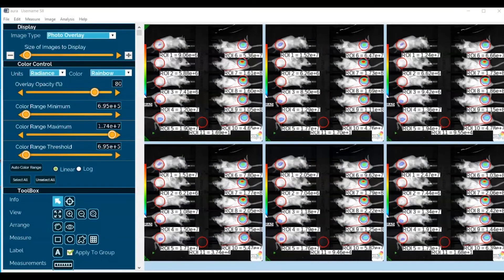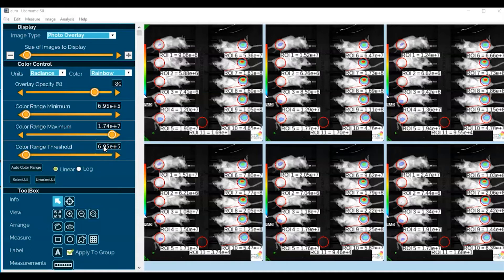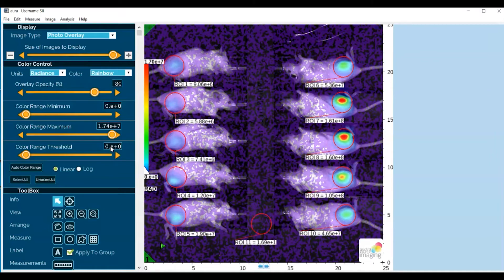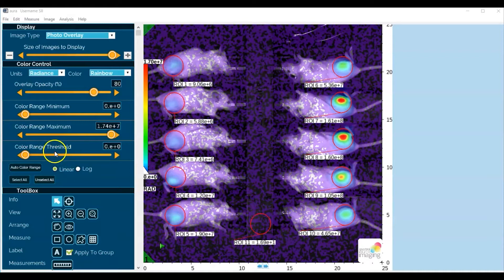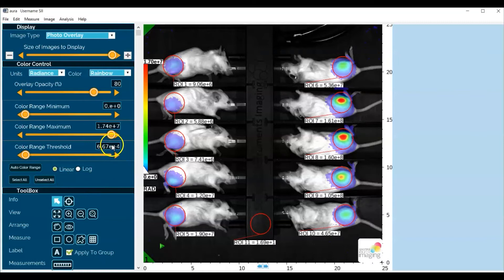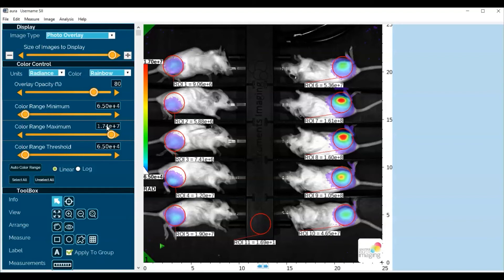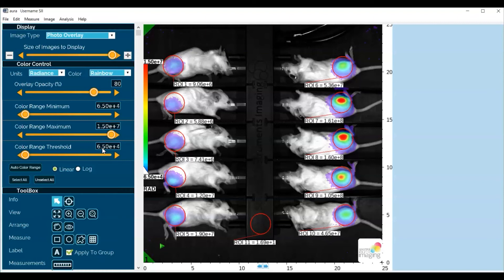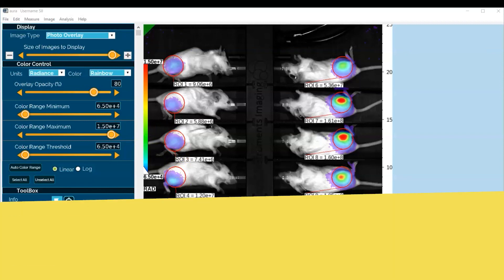How to Reveal Hidden Signals by Adjusting Dynamic Range - Aura 4.0 Tutorial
Dr. Andrew Van Praagh explains how to reveal hidden signals by adjusting dynamic range using Spectral Instruments Imaging's free Aura software, version 4.0

Download your free copy of Aura Software to analyze preclinical optical imaging data